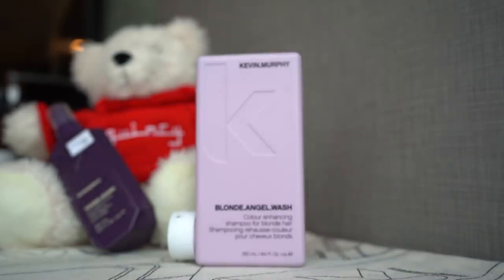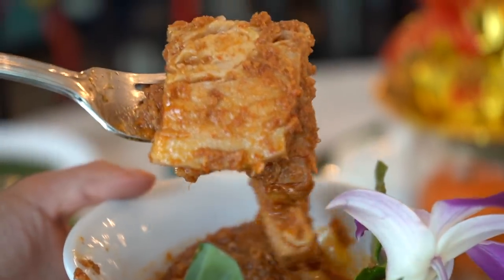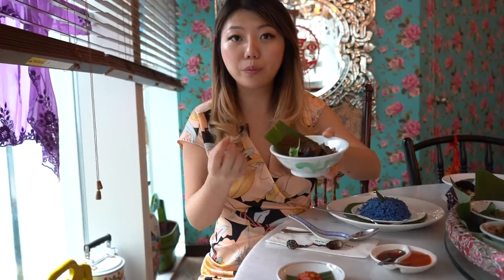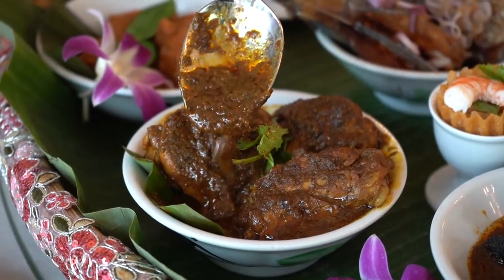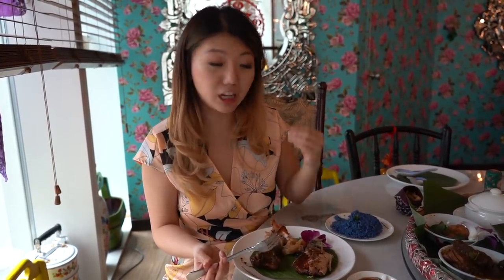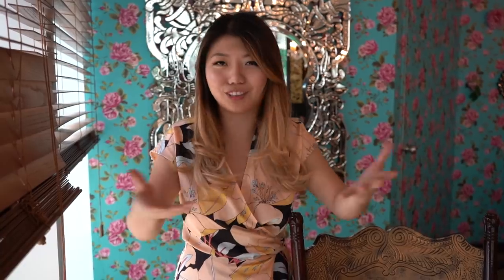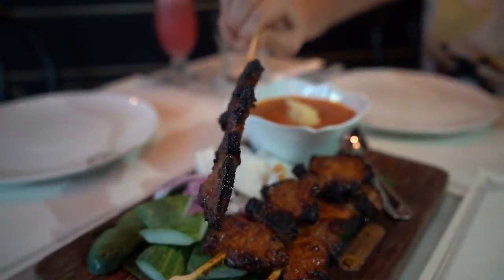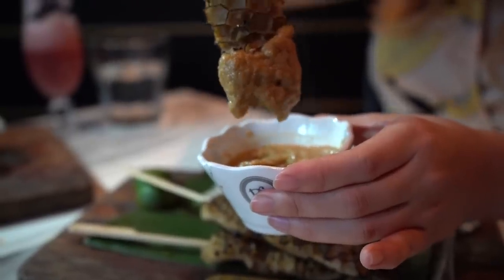CRAZY RICH PERANAKAN FOOD IN SINGAPORE! Baba Nyonya Foods to Try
RICH PERANAKAN FOOD in Singapore! Try the most delicious Baba Nyonya cooking at luxury Singaporean restaurants.

Peranakan Food is rich in flavors and beautiful in presentation! It is one of the most diverse and distinctive of all local cuisines. It's a fusion of Chinese, Malay and Indonesian food. And it's absolutely DELICIOUS! Must-try when in Singapore! Baba refers to a Peranakan male. Nyonya for Peranakan female. These foods are also referred to as Baba Nyonya Cuisine.

The two Singapore restaurants we visited:
The Peranakan Restaurant Singapore (Highly recommend, wonderful staff and food!)
Address: 442 Orchard Rd, Level 2 Claymore Connect, Singapore 238879

Violet Oon Satay Bar & Grill
Address: 3B River Valley Rd, #01-18, Clarke Quay, Singapore 179021

The music was so loud in the second restaurant I had to cut the review short, but I really recommend the Violet Oon beef rendang!

Traveling to Singapore? Consider staying at Quincy Hotel! It’s a boutique hotel located conveniently next to the popular Orchard road in Singapore. It won the “Best Hotel Experience Award” by Singapore Tourism!

Quincy Hotel also carries Kevin Murphy hair care products! I've tried their BLONDE.ANGEL line to keep the brassiness out of my bleached hair and then their YOUNG.ANGEL masque to repair the dryness.

Want to start your own travel Youtube channel? Join my vlogging course & community of aspiring vloggers

My Vlogging Camera
My Big Camera
My Microphone
My Everyday Lens
My Tripod
My Camera Bag